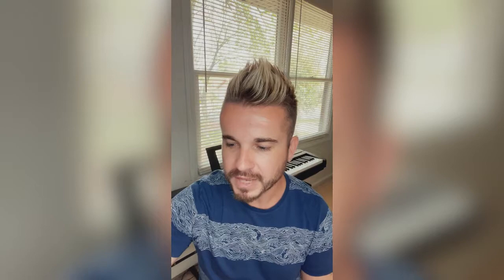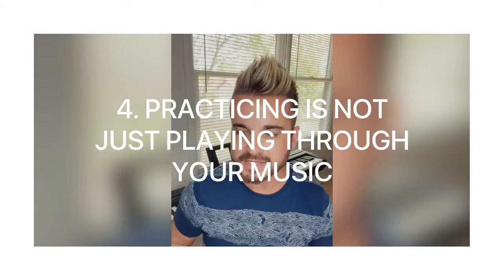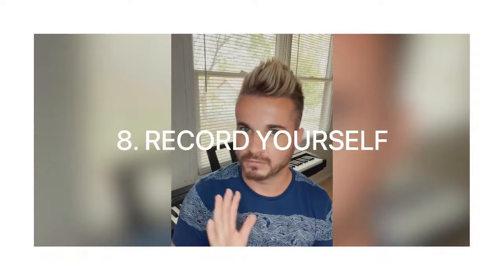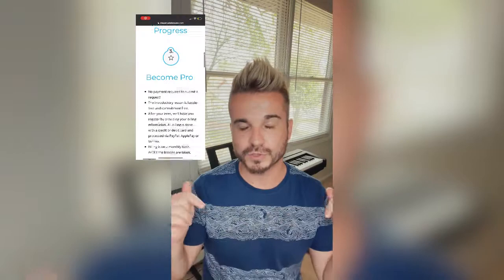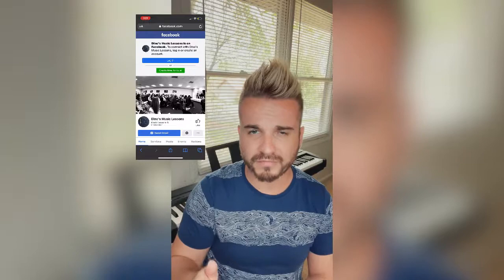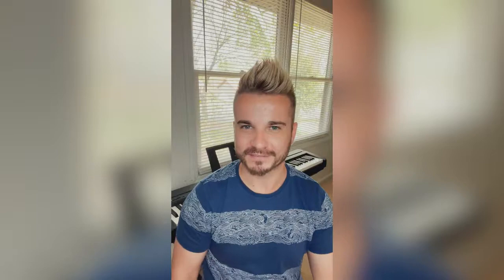10 TIPS TO PRACTICE AN INSTRUMENT | Dinos Music Lessons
Hello everyone. I am Dino Beganovic, born and raised in Bosnia-Herzegovina.

I finished Music Academy in Sarajevo and have a Bachelor degree in Music Theory and Pedagogy.

My musical instruction roots began with teaching piano and accordion in 2007, teaching students ranging from as young as age 4-60+. I have always loved music and helping people understand the basic fundamentals. Once you learn how to read notes and understand how to play songs, only the sky will be your limit. My motto is "It's never too late to start playing".

I moved to USA in 2012 and immediately started teaching privately. Today I have my full studio, both in person and virtually, and a waiting list as one of the best private music teachers in Charlotte NC area.

Use this hashtag